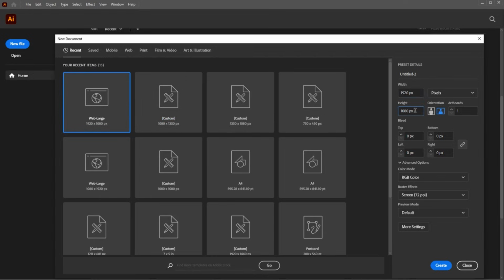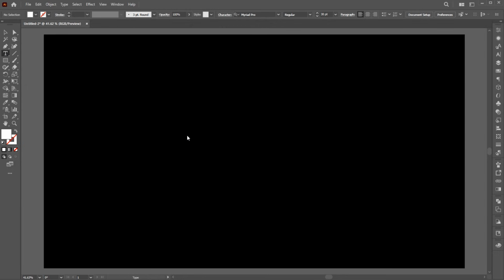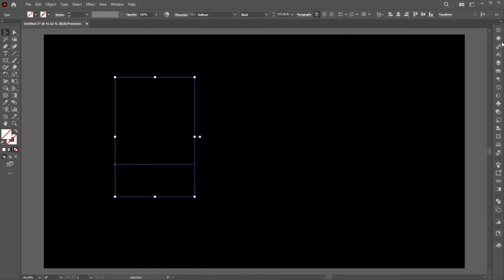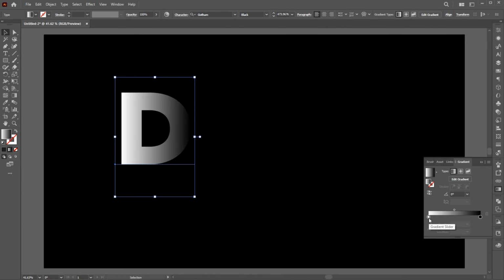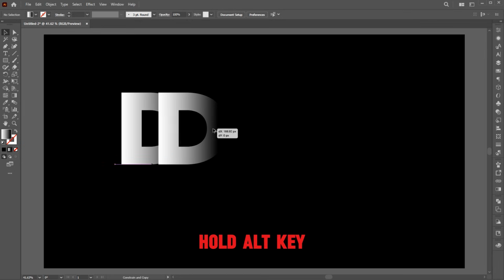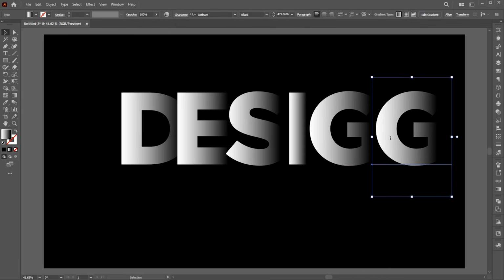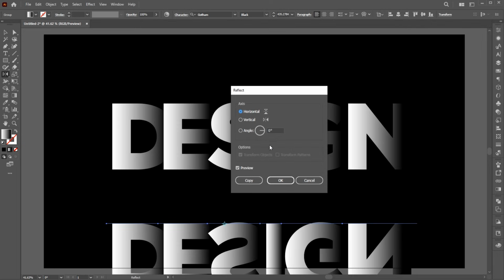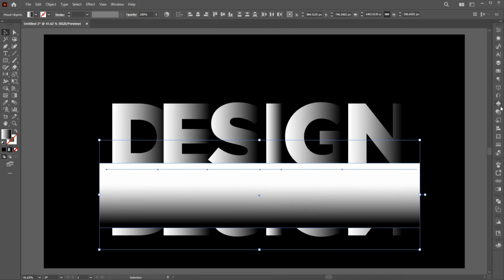Overlapping Shadow Text Effect With Reflection in Adobe Illustrator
In this tutorial, I will teach you How to create Overlapping Shadow Text Effect With Reflection in Adobe Illustrator | Shadow Effect  | Illustrator | M Graphics.